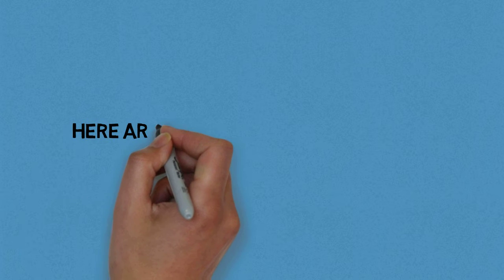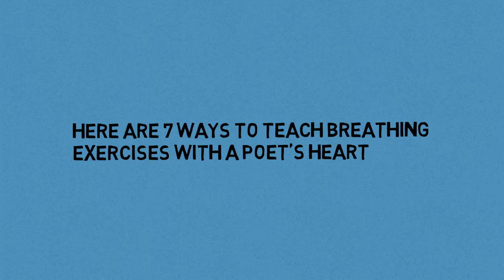7 Ways To Teach Breathing Exercises With A Poets Heart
| For all 101 yoga imagery phrases, so you can teach with a poet's heart, go